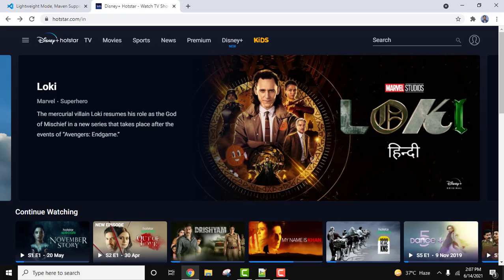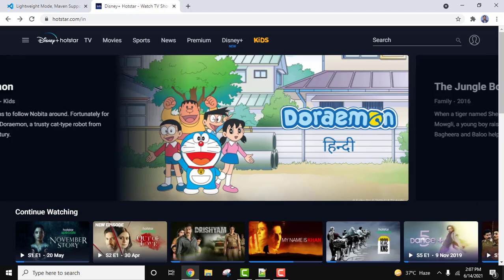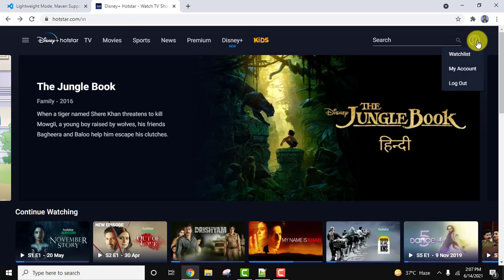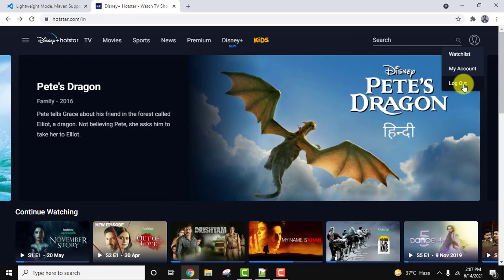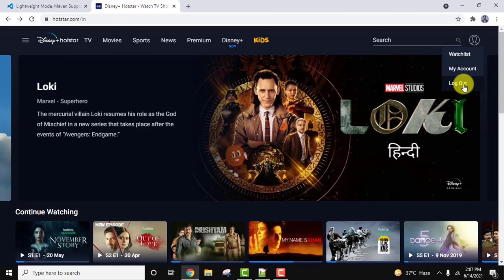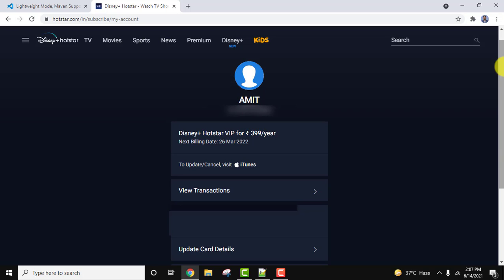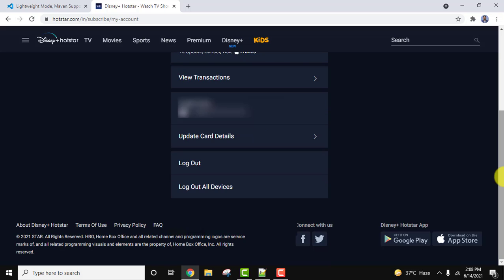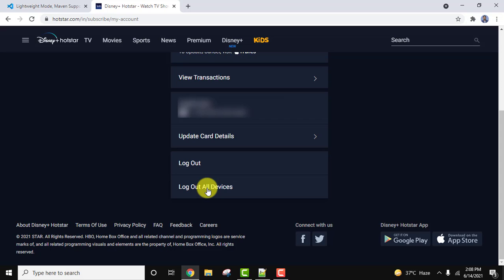How to Log Out from all devices on Hotstar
In this video, learn how to log out from all devices on Hotstar. To Check next billing date on Hotstar: